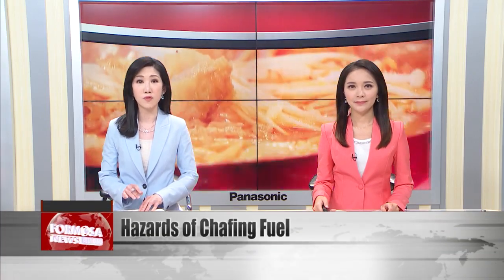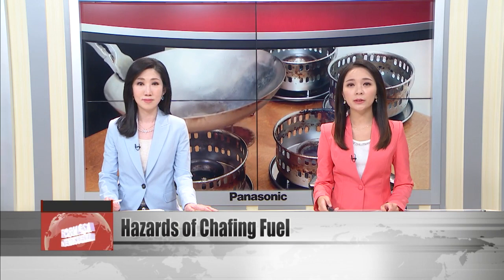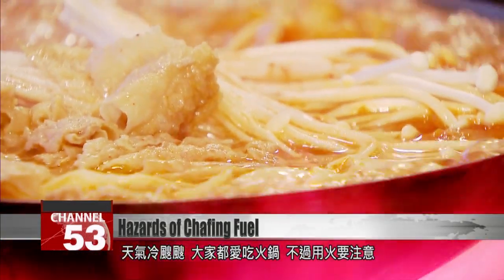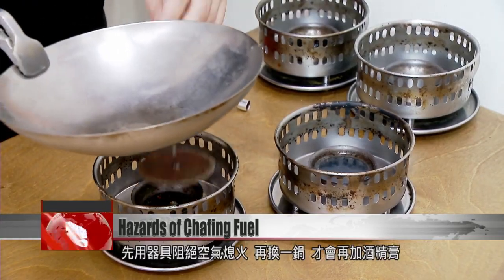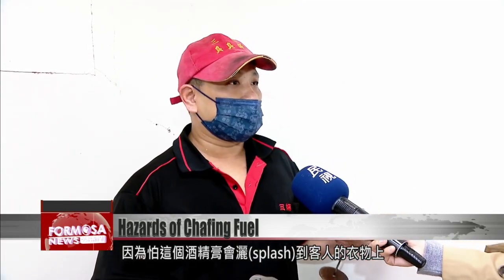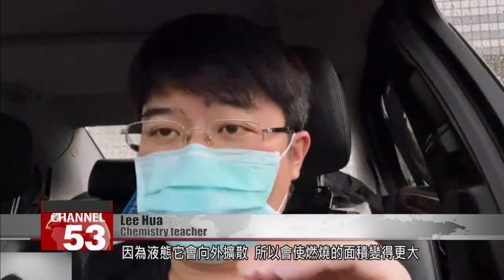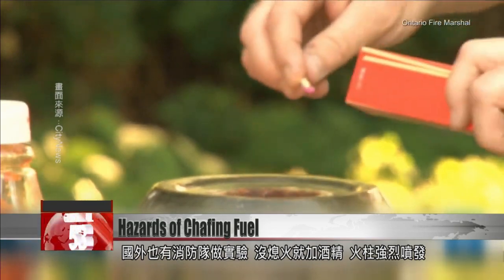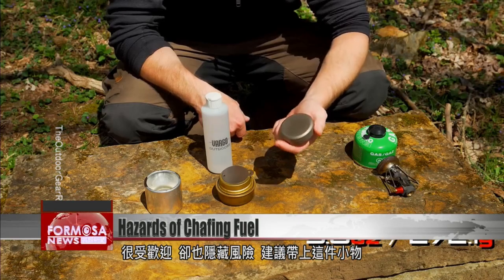Hazards of chafing fuel: Need for precautions in spotlight after accident in China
A recent accident in China has brought awareness to the hazards of alcohol-based fuels in cooking burners. The tragic accident occurred when a family was cooking a hot pot using chafing fuel, and it exploded. Restaurants that use chafing fuel have procedures to minimize risks, but if you use a small burner at home, do you know how to stay safe? We spoke to some experts to learn what to do.

With the weather as cold as this, hot pots are in high demand. But the fire can be a hazard. All restaurants that use chafing fuel have to follow a standard procedure.

First they use utensils to create a vacuum and put out the fire. Then they take a new pot before adding chafing fuel.

Hotpot restaurant owner
We don’t want the chafing fuel to splash on customers’ clothes, so we take clear preventative measures.

Liquid ethanol is even more dangerous. This family in China was eating hot pot at home when, without warning, the chafing fuel that was poured on exploded.

Lee Hua
Chemistry teacher
When it’s liquid, it will spread outwards, so that makes the burning surface even larger. So alcohol burners are more dangerous. Chafing fuel is an extremely viscous fluid, so it is not as dangerous as an alcohol burner.

This fire department overseas did a test, adding ethanol before the fire was extinguished – you can see how violently the flame erupts. Outdoor camping is very trendy these days. Alcohol burners are portable and therefore popular, but if you use one, experts recommend carrying this little item along.

Lee Hua
Chemistry teacher
I suggest you have a wet rag on hand, and use the wet rag to cover the flame. Don’t put it out with water, because alcohol can run as a liquid, and when you put water on it will run faster.

If you’re lighting a hotpot burner or a camping stove this festive season, make sure you know how to keep it safe.